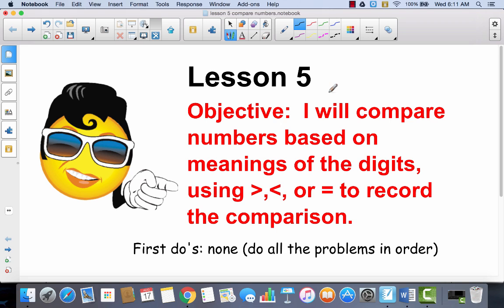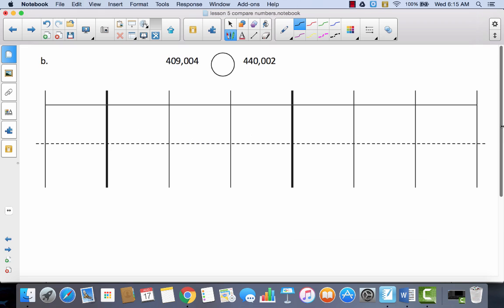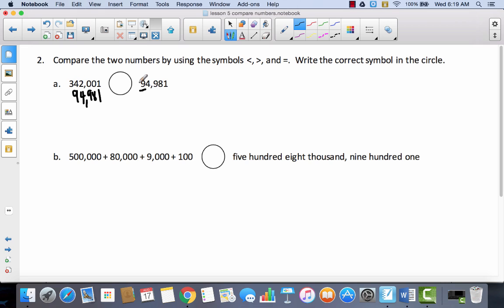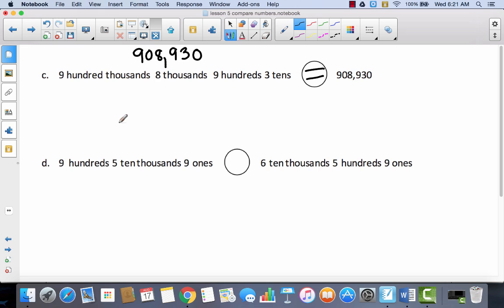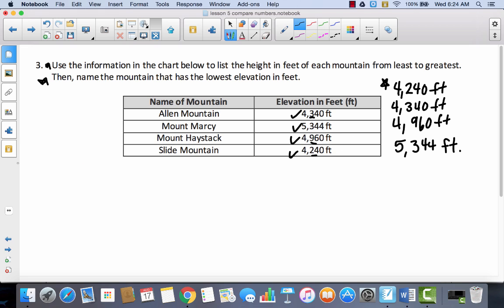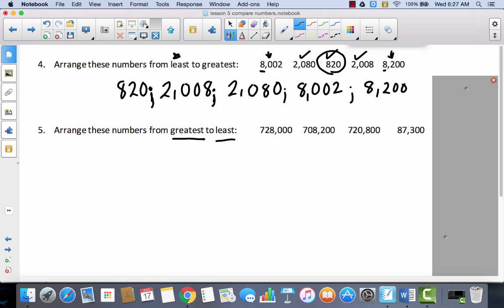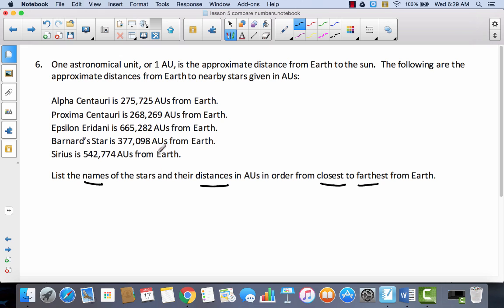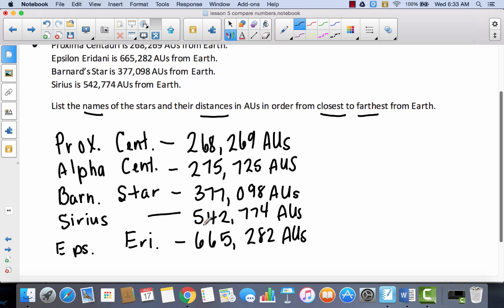Module 1 lesson 5